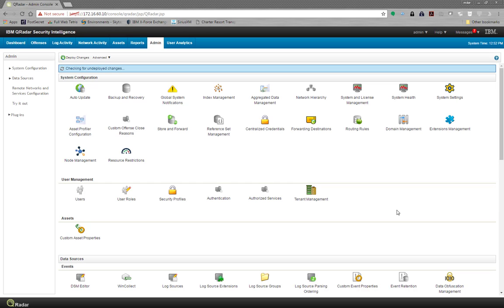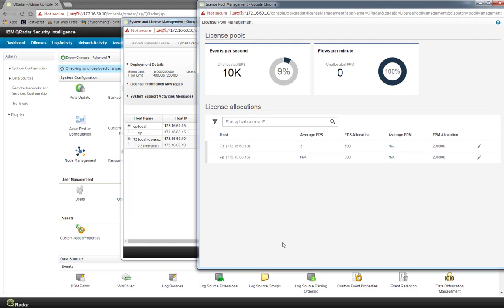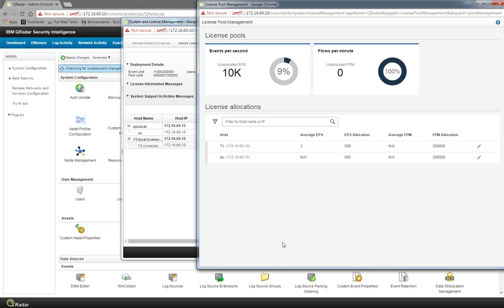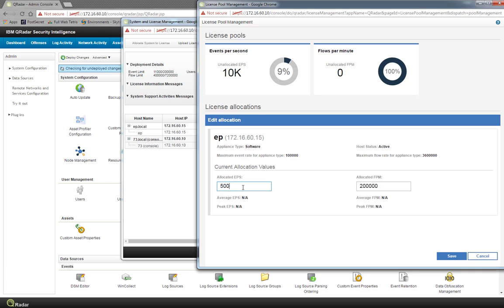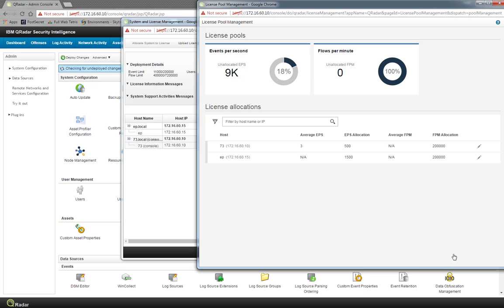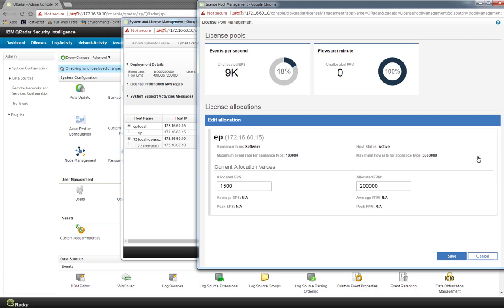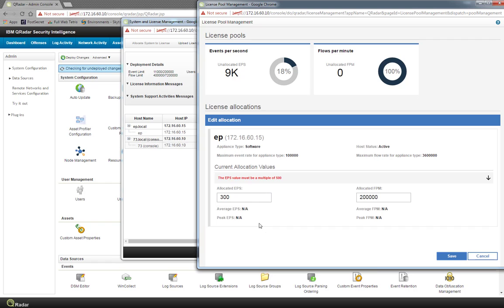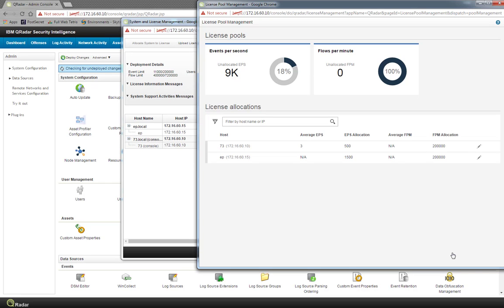Qradar 7.3 license manager June 2017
Allocating license to Event Processors and Flow processors s have gotten easier. A walk through of the new interface